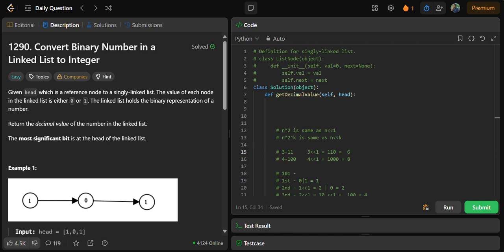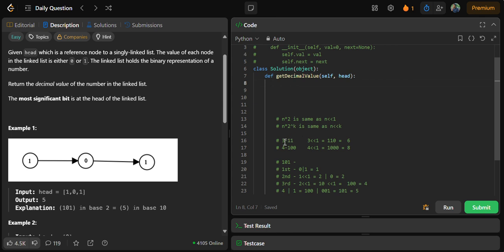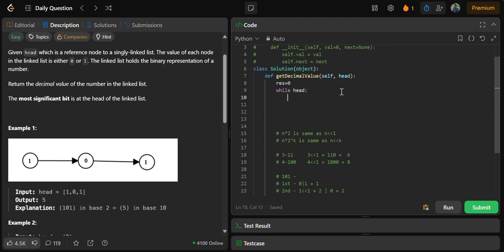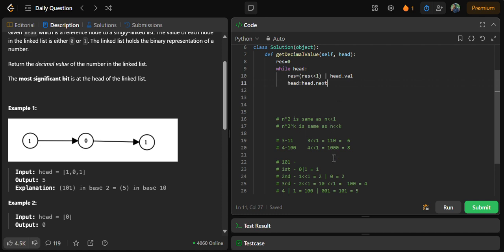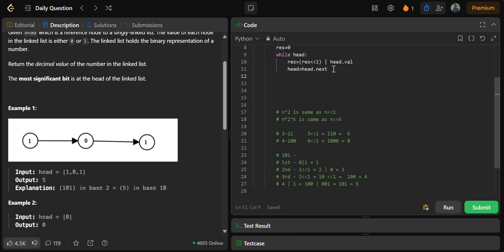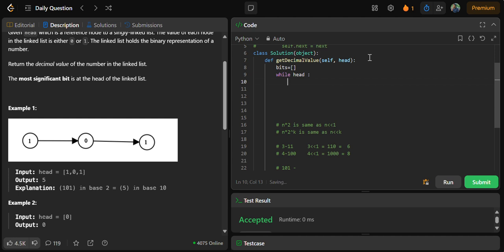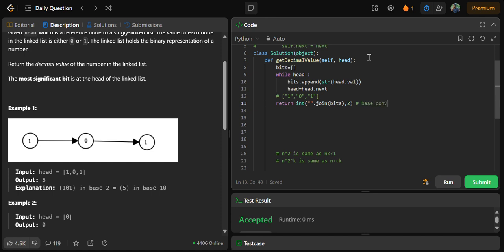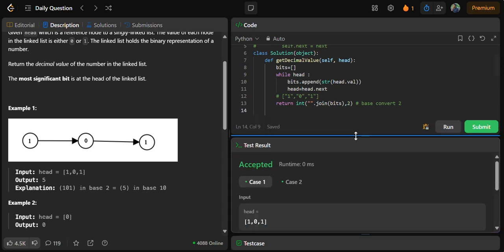Leetcode 1290 Convert Binary Number in a Linked List to Integer | Python | Bits string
Golden rules of Binary number:
n*2 is same as n left shift 1.
n*2^k is same as n left shift by k times.
Binary addition is same as OR gate of 2 binary numbers.